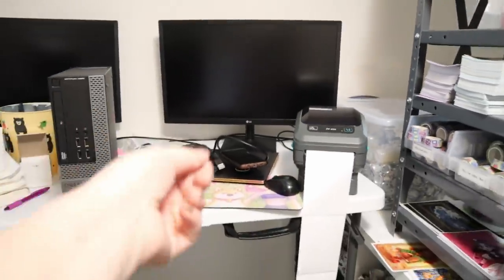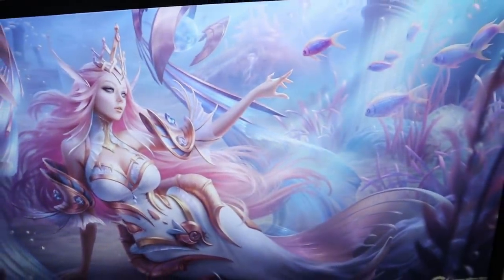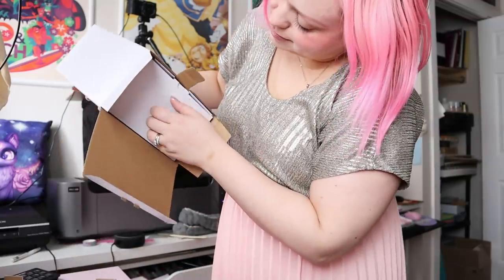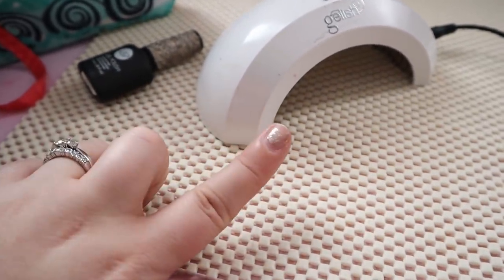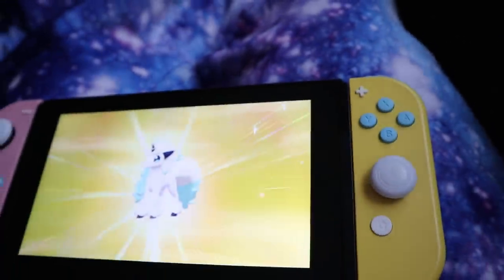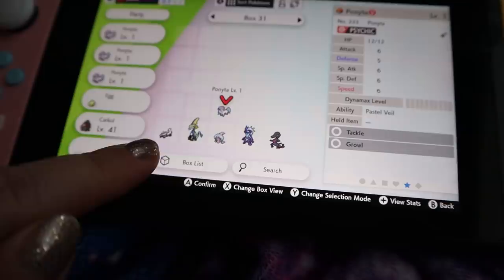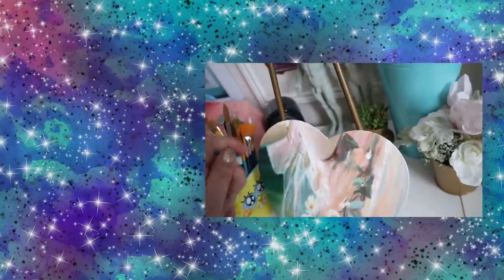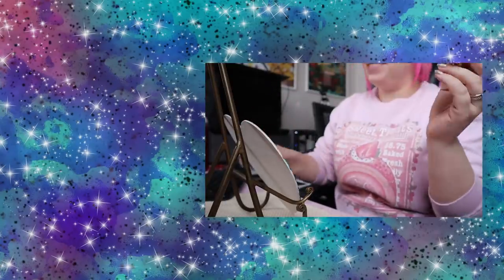Joycon Mod & New Tiny Computer Setup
Cameras:
Indoors: Canon M50
Outdoors: DJI Osmo Pocket
Editing Software: Davinci Resolve